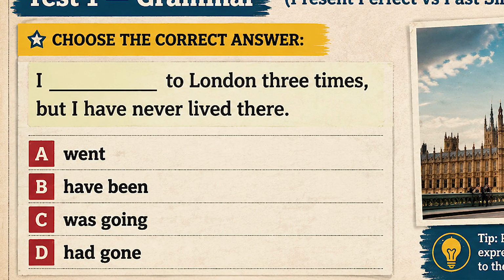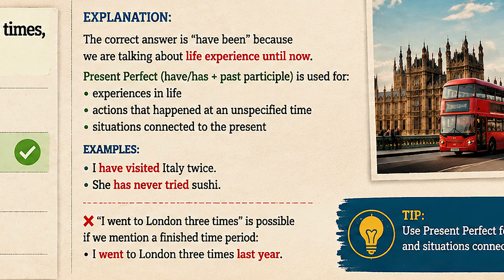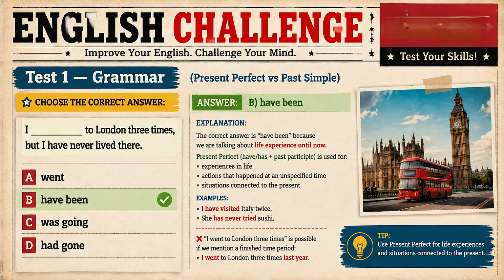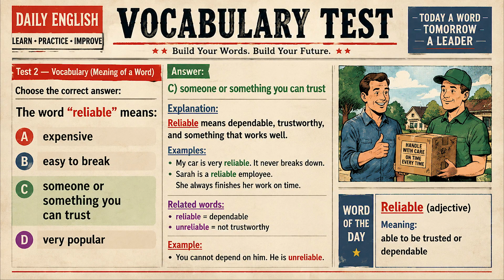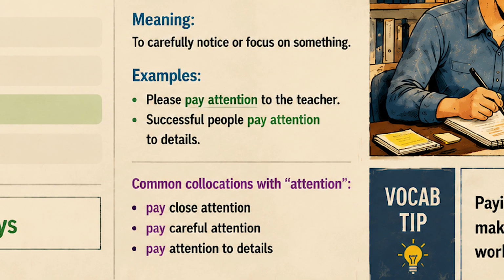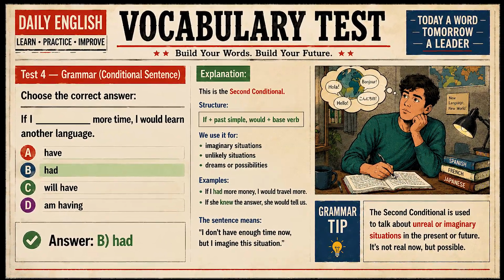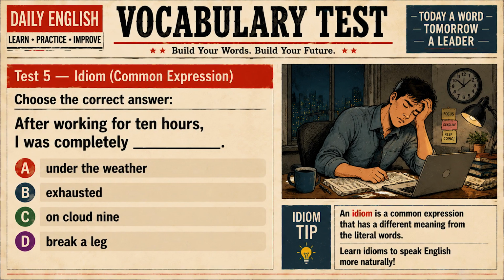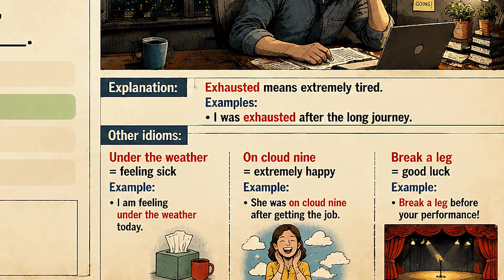How Good Is Your English? Take This Test!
How good is your English? 🤔 It’s time to find out!

Take this English test and challenge yourself with a series of questions designed to test your grammar, vocabulary, sentence structure, and overall English knowledge. Don’t just guess the answers—try to think carefully and see how many questions you can answer correctly!

This test is perfect for English learners who want to check their current level and identify areas that need more practice. Whether you’re studying English for school, work, travel, everyday communication, or an English proficiency exam, these questions can help you understand how strong your English really is.

🎯 **Your Challenge:**
Can you get 10/10? Try to answer every question before checking the correct answer. Keep track of your score and see how well you perform!

🏆 **Score Yourself:**
• 9–10 correct: Excellent! Your English is very strong. 🔥
• 7–8 correct: Great job! You have a solid understanding of English.
• 5–6 correct: Good effort! There are a few areas you should review.
• 0–4 correct: Don’t worry! This is a great opportunity to improve your English.

The questions cover important areas of English that learners encounter in real conversations, academic settings, and everyday situations. Pay close attention to grammar patterns, vocabulary choices, verb tenses, and sentence meaning.

💡 **How to get the most out of this test:**
Pause the video if you need more time to think. Write down your answers before the explanation appears. Then compare your answers with the correct ones and carefully study the explanations. If you get a question wrong, don’t simply memorize the answer—understand why your answer was incorrect.

Remember, making mistakes is a normal and important part of learning English. Every incorrect answer can show you exactly what you need to practice next.

If you enjoy English quizzes and want to improve your grammar, vocabulary, listening, and overall fluency, make sure to **subscribe** to the channel and turn on notifications 🔔 for more English tests, lessons, and challenges.

How many did you get correct? **5/10, 8/10, or a perfect 10/10?** Let us know!

Good luck, and most importantly, have fun learning English! 🇬🇧🇺🇸